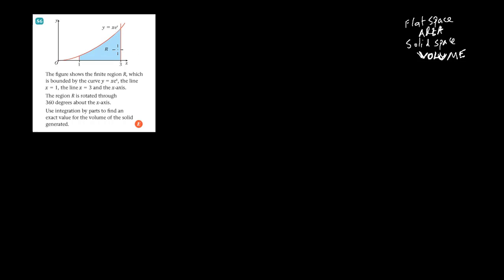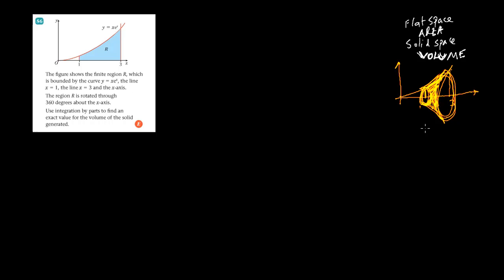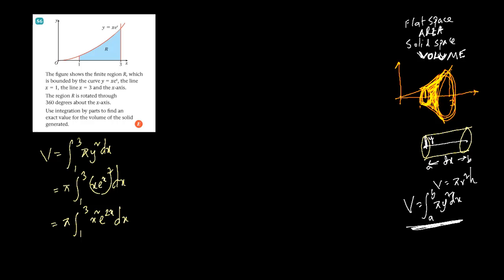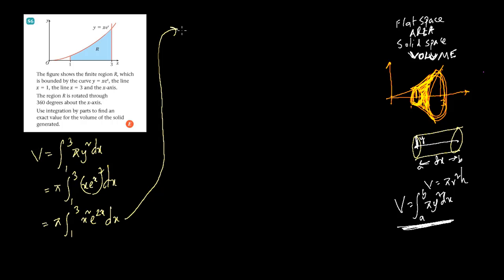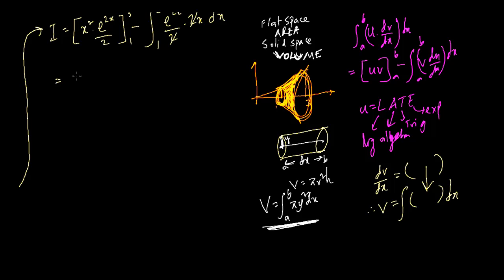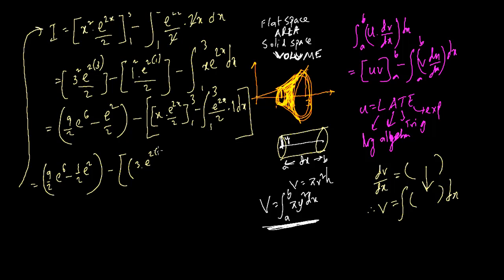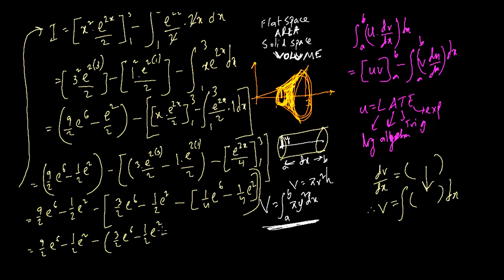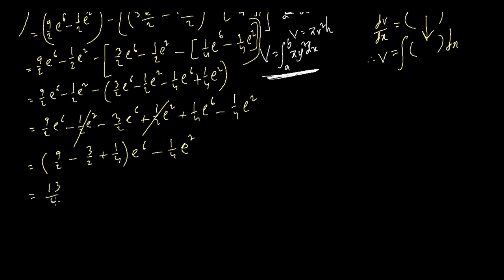C4 Review Ex | Q56 INTEGRATION By Parts